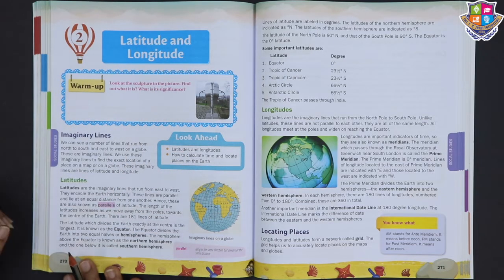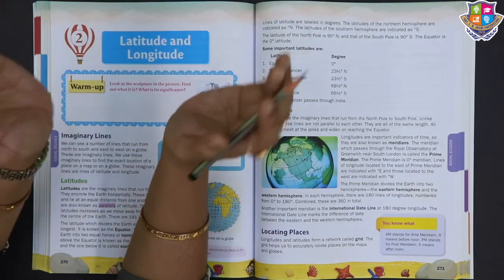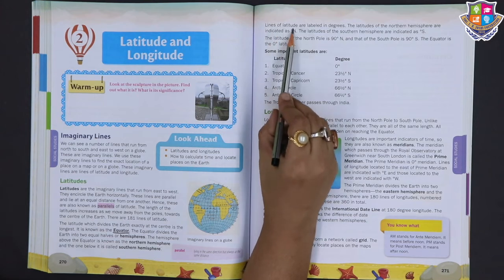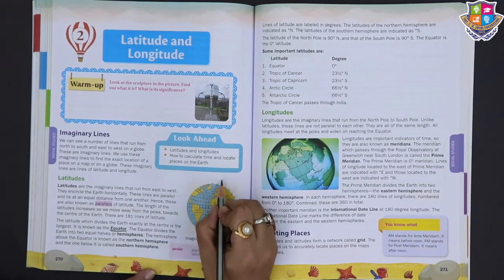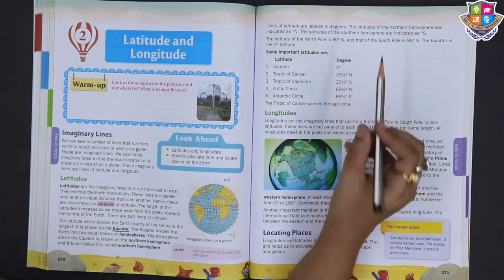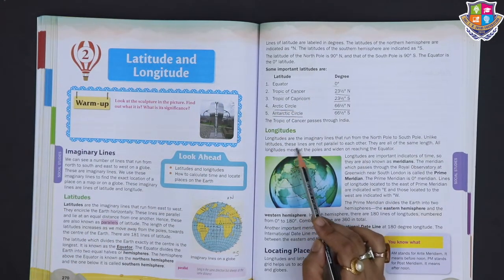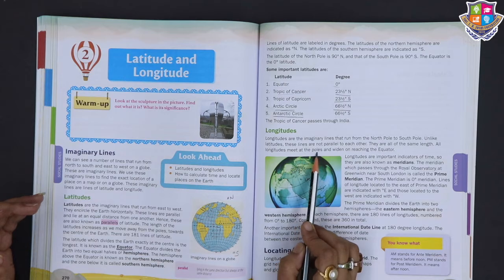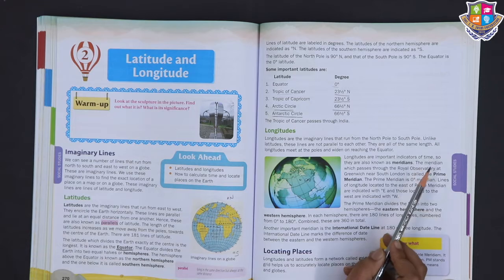Grade 5 | Social Studies | Latitude and Longitude